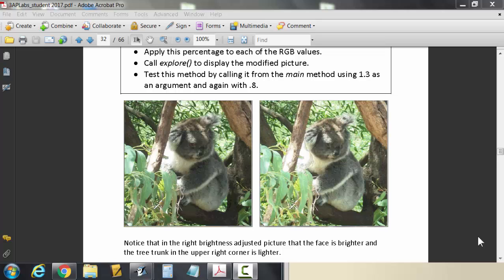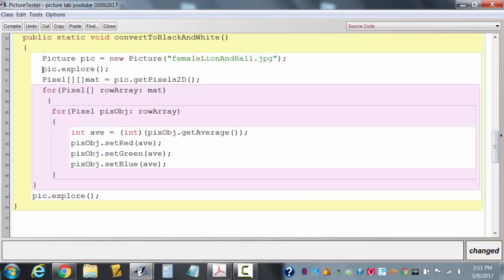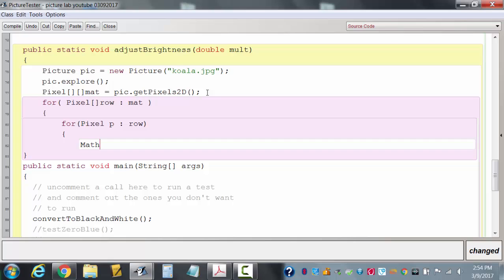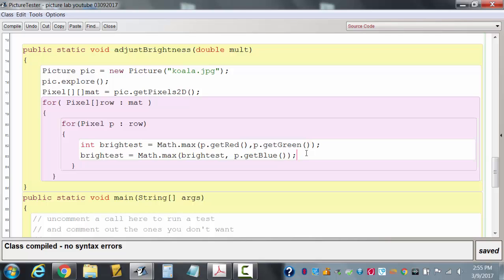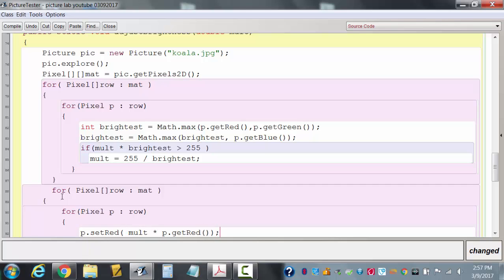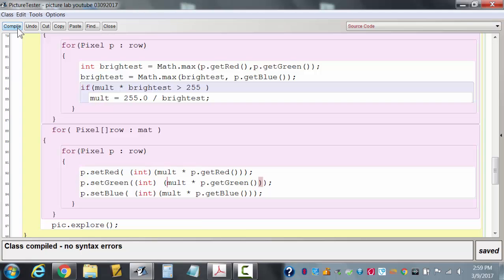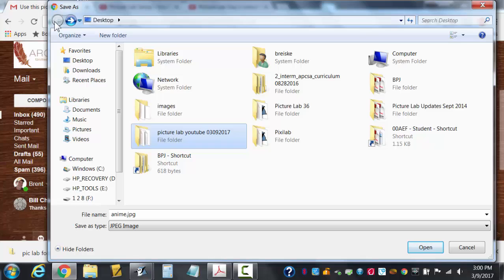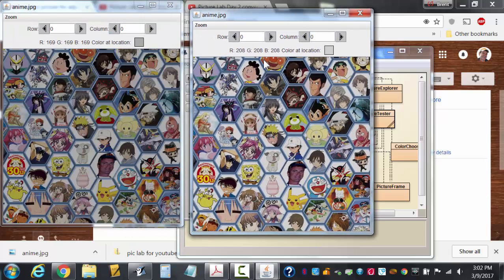Picture Lab Day 2 adjustBrightness